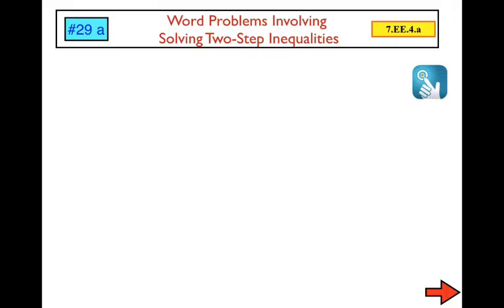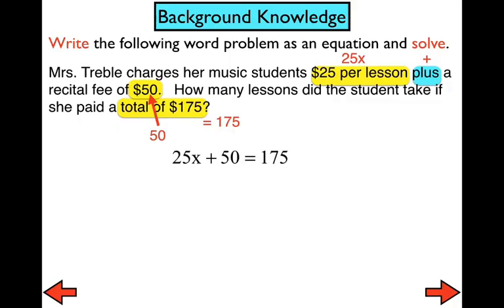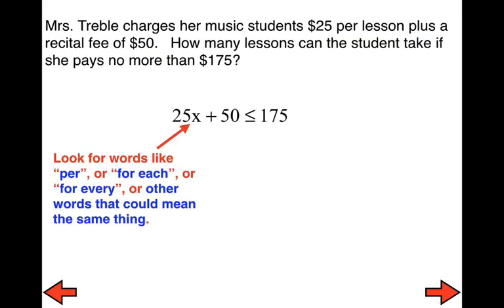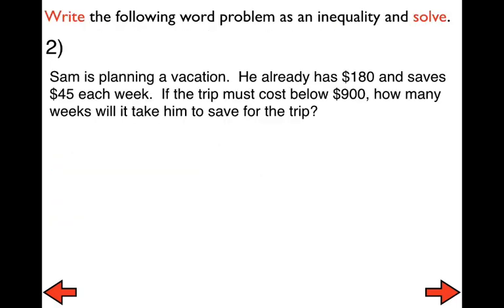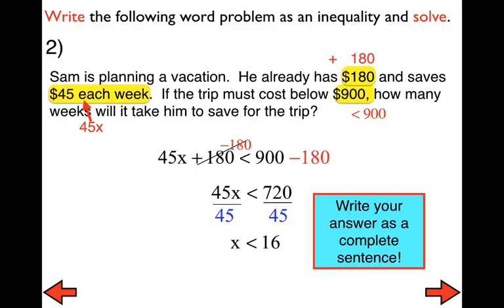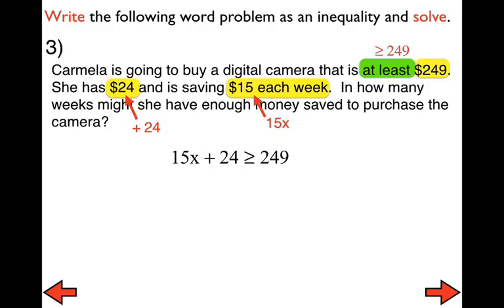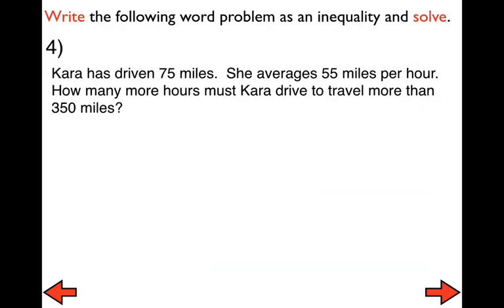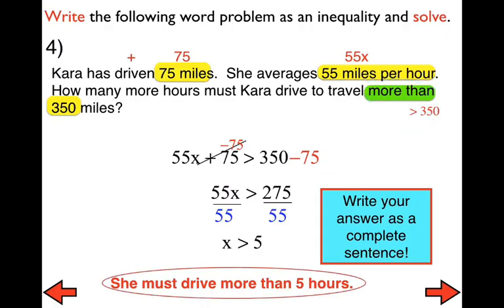#29 FLIPPED Solving Word Problems with Two-Step Inequalities